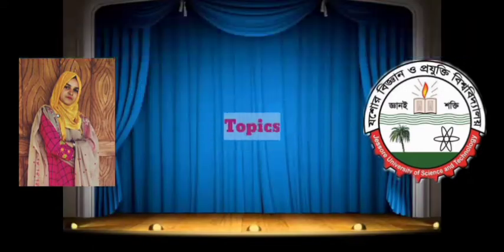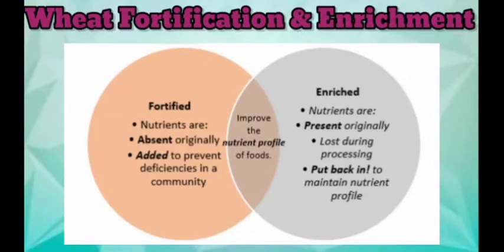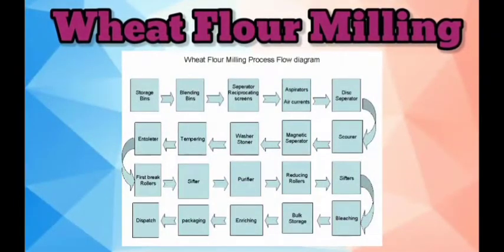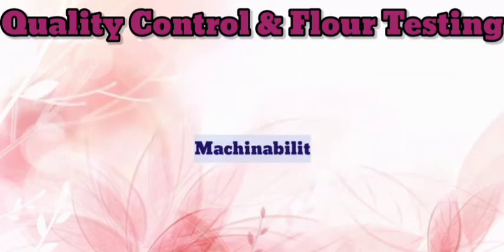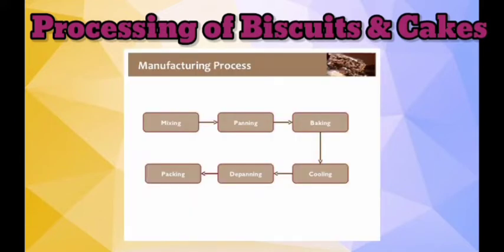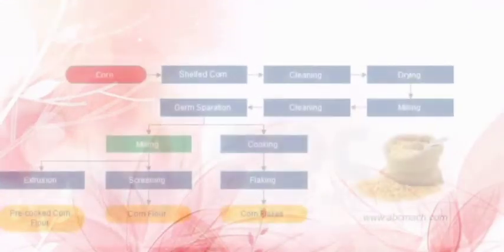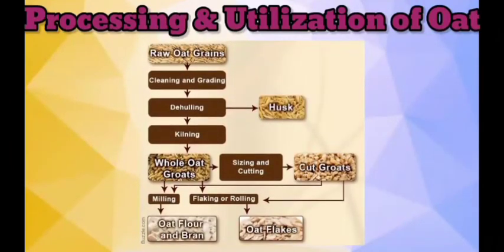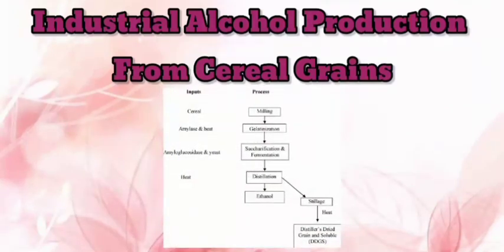How to Present Online Slide Presentation | Ananya Raiyan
This video is all about how to present online slide presentation by phone. The presentation is presented by Ananya Raiyan.

Course name- Technology of Baking & Confection.